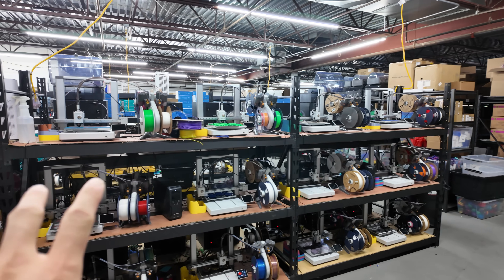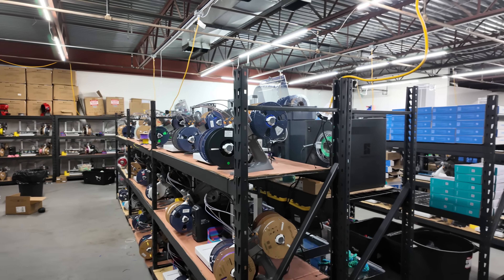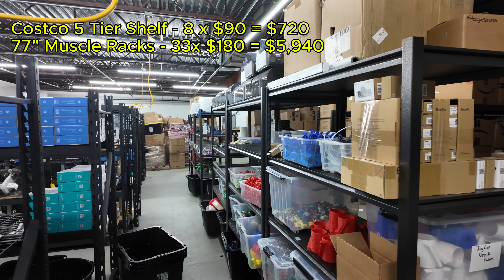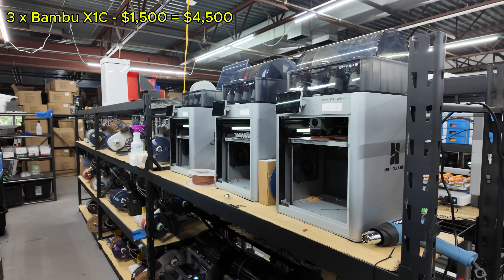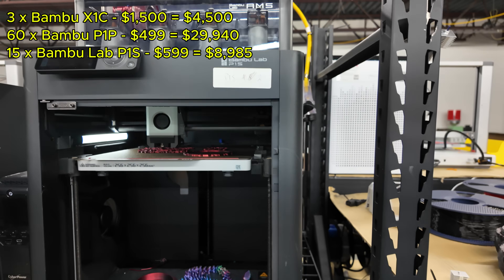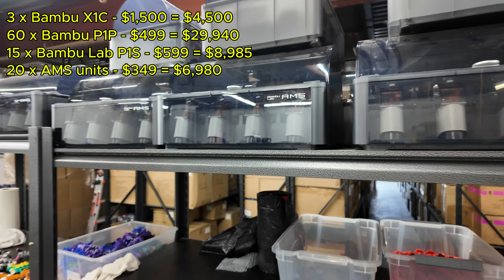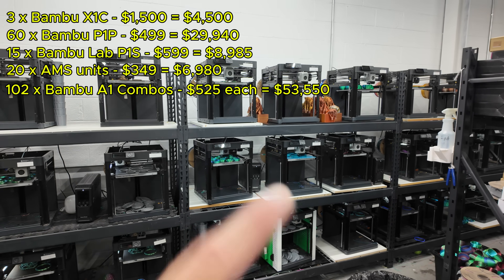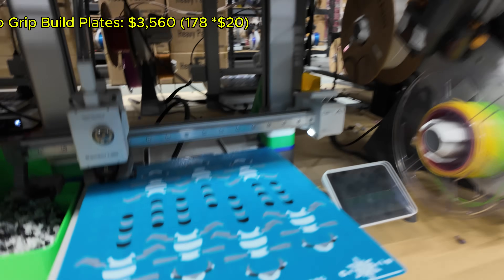$130K 3D Print Farm Setup - What It Takes to Run 178 Printers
Are you ready to turn your 3D printing passion into profit? Join my exclusive Skool community, the 3D Print Academy, where I share how I scaled my 3D printing business from just 1 3D printer to 180+, generating more than seven figures in sales. In this community, you'll learn insider strategies, gain expert tips, and connect with fellow innovators who are just as passionate about 3D printing as you are. As part of the #1 online 3D printing community, you'll also have the chance to win amazing prizes like the Bambu Lab A1 3D Printer and a Bambu Lab X1C 3D Printer. Level up within the community to unlock lifetime access, and climb the 30-day leaderboard to score exclusive rewards. Don’t just print—profit. Take action today and turn your 3D dreams into reality!

I finally decided to do a full breakdown of what it took to build my massive 3D print farm – nearly $130,000 invested! In this video, I'll walk you through the major components that make up the farm, including:

🖨️ 3D Printers: From a single machine to 178 printers in just a few years!
🎨 Filament: Keeping a steady supply to meet production demands.
🔋 UPS Units: Maintaining power stability and minimizing downtime.
🗄️ Shelving & Storage: Organizing the print farm for maximum efficiency.
⚡ Electrical Upgrades: Ensuring reliable and safe operations.

Building this print farm didn’t happen overnight – it took time, dedication, and reinvesting my profits back into the business. Join me as I share insights from my journey and the lessons I've learned along the way!

3D Print Filament Brands I Use:
👉 Elegoo PLA (Amazon), Elegoo (Website)

00:00 Intro
01:14 Shelving Cost
04:02 3D Printers Cost
08:35 CryoGrip Bed Plates
09:39 Spare Parts
11:19 UPS Backup Units
13:04 3D Print Filament
14:35 Electrical Cost
15:57 Packing/Shipping Station
17:36 Outro